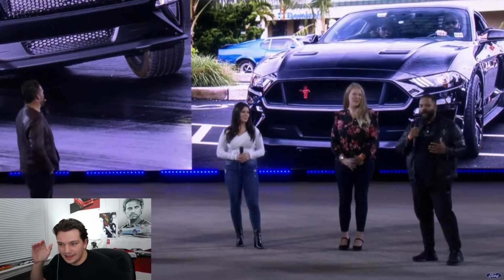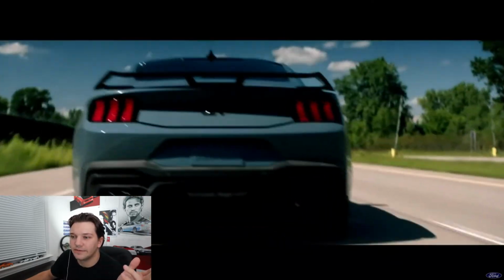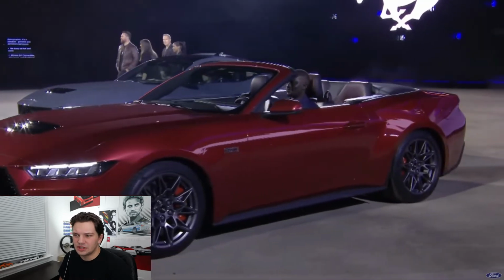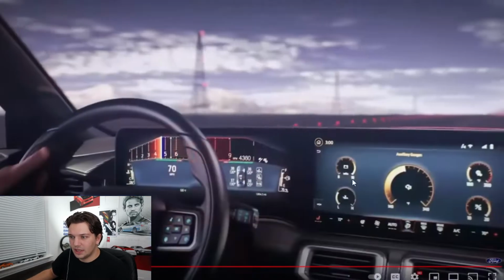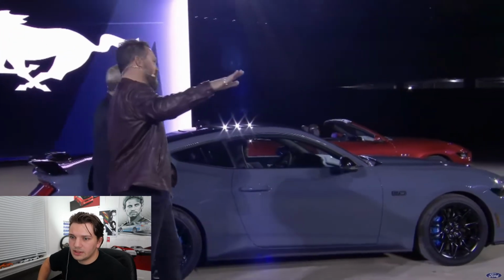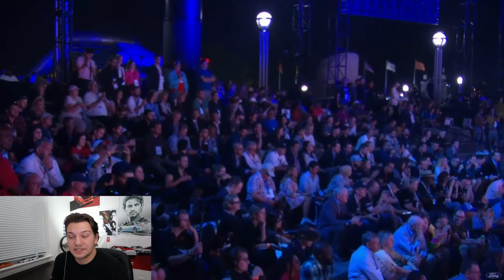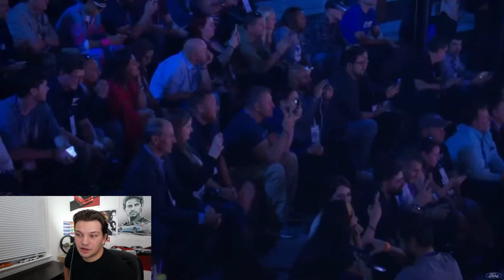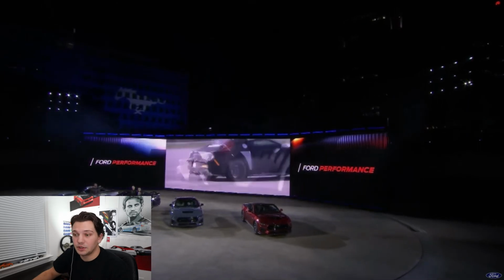Mustang Owner's Live Reaction To The 2024 S650 Mustang Reveal!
In this video I react to the reveal of the brand new 7th generation of the Ford Mustang. This 2024 S650 Mustang has already been hyped up so much and it is good to finally see it and it feels even better knowing it will be powered by a new generation of the Coyote engine. This 5 liter naturally aspirated V8 will also still deliver its power through a manual transmission!

Why The New 2023 Toyota GR Corolla Is Going To Be A Game Changer In The Hot Hatch Market!